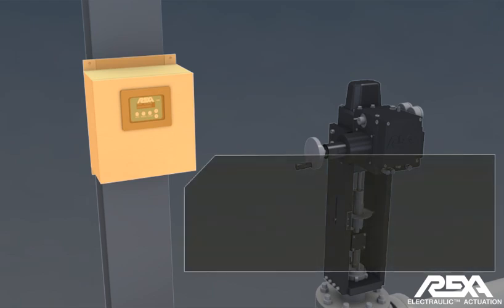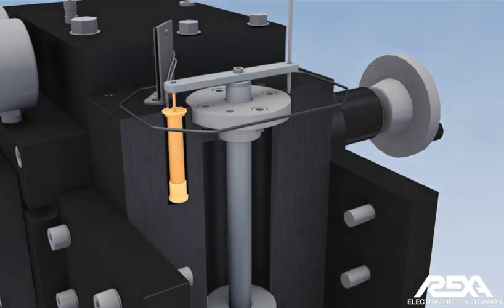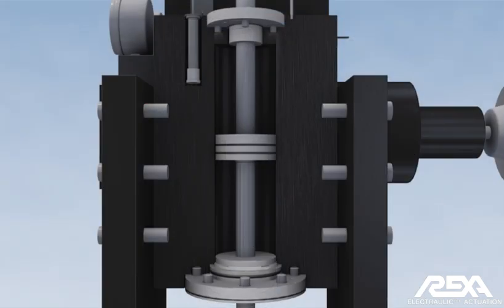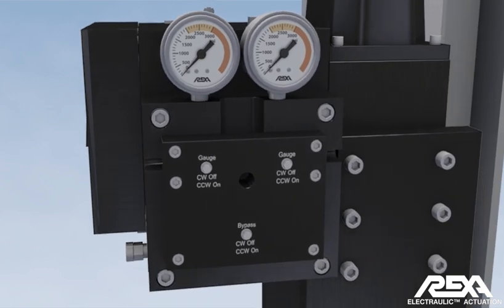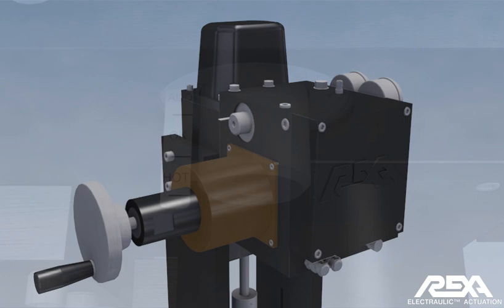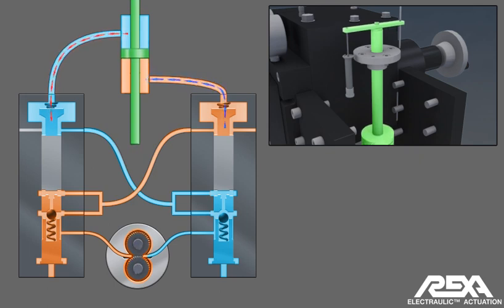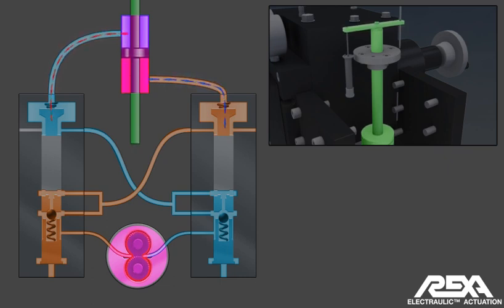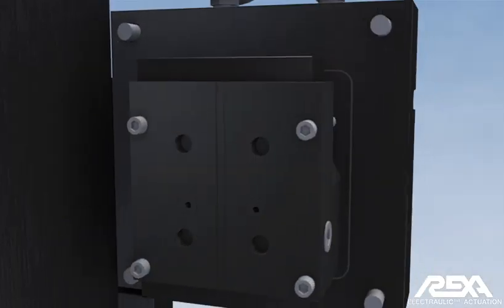What Are REXA Linear Actuators?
REXA Linear Actuators utilize a double acting hydraulic cylinder driven by one or more Electraulic™ Power Modules.